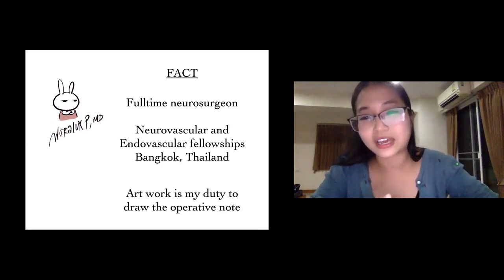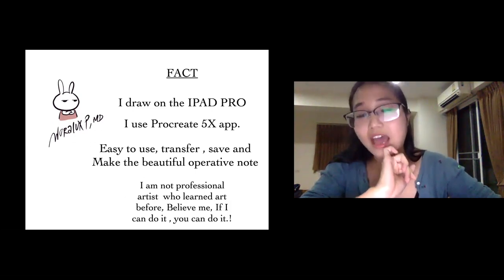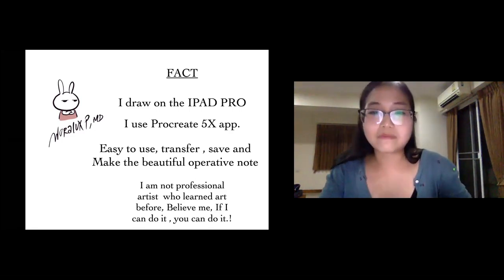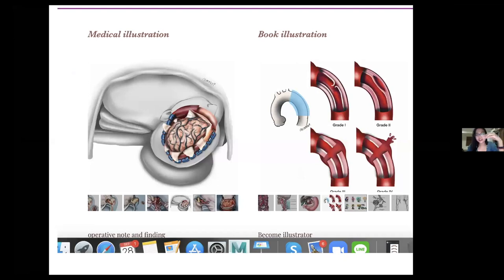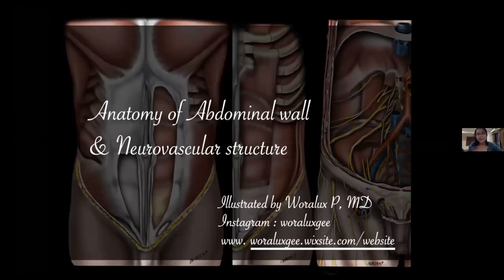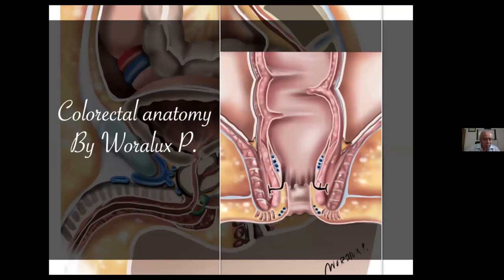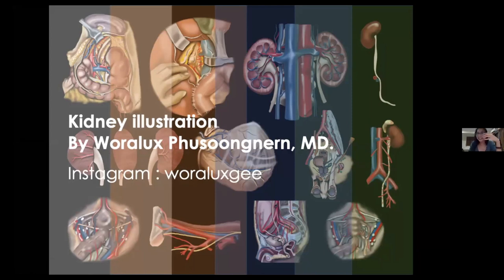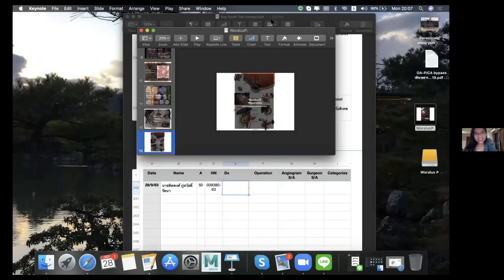Neurovascular and Endovascular Fellowships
Stay up to date with the latest information about Neurosurgery. This video is about Neurovascular and Endovascular Fellowships